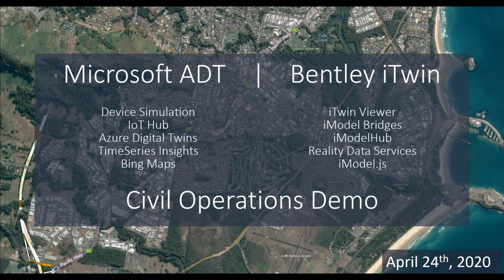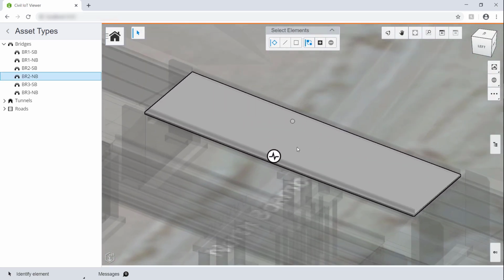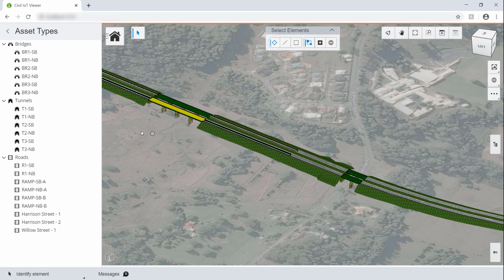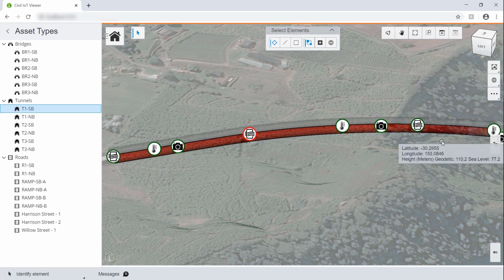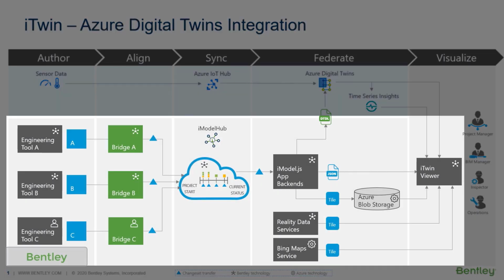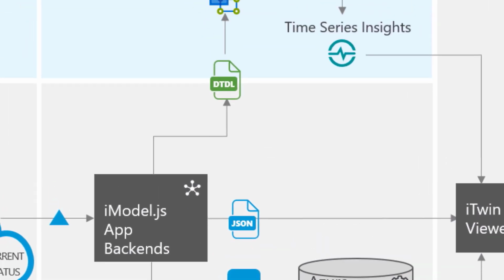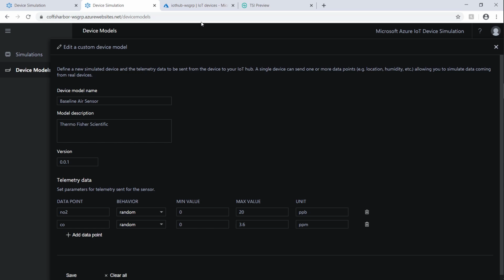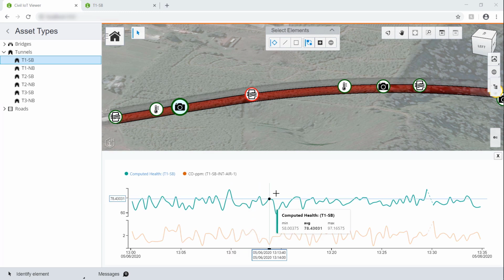Bentley iTwin meets Microsoft ADT